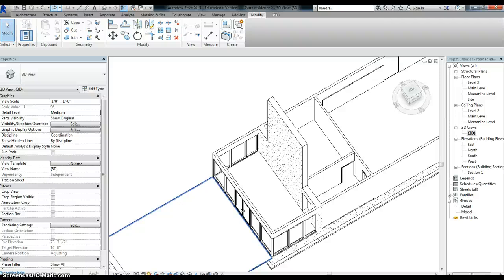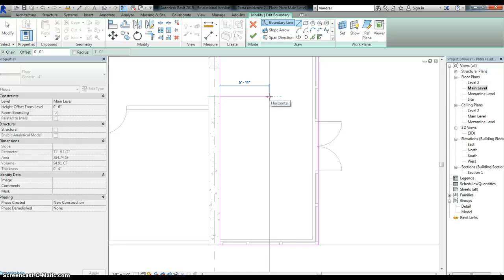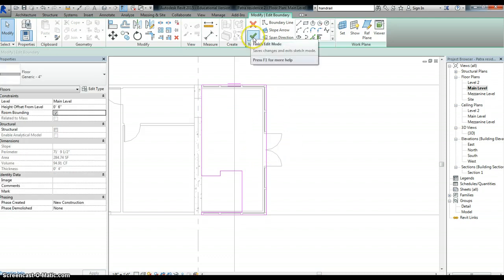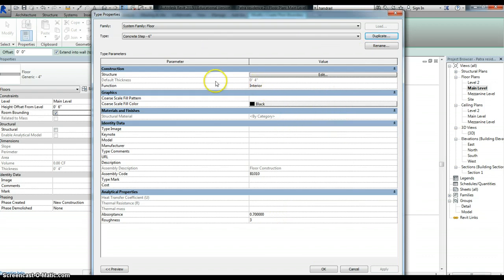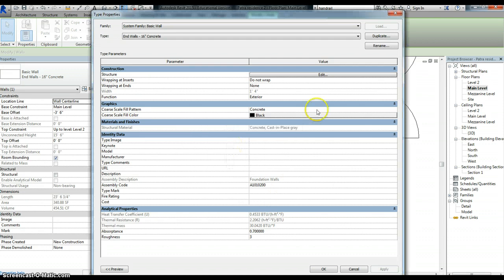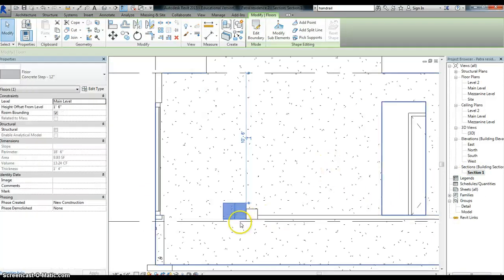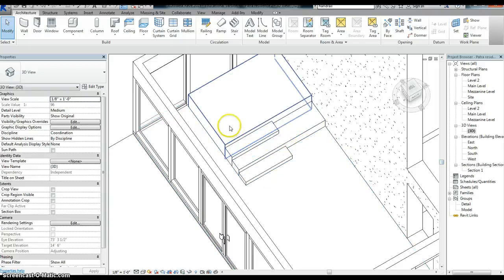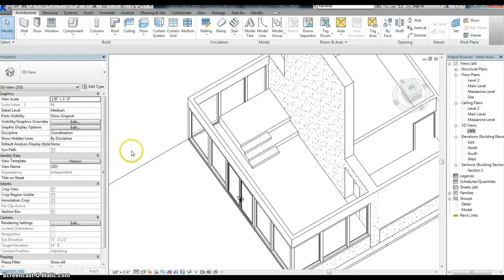Step One - Stair Landing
Class exercise for building digital house with Revit 2015